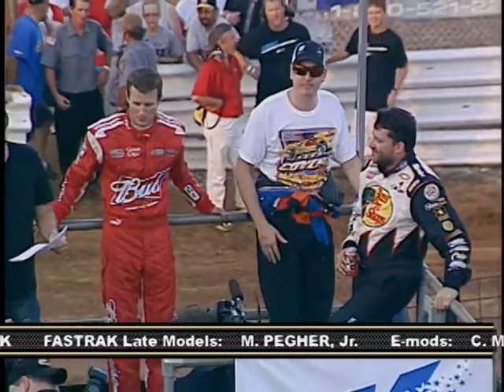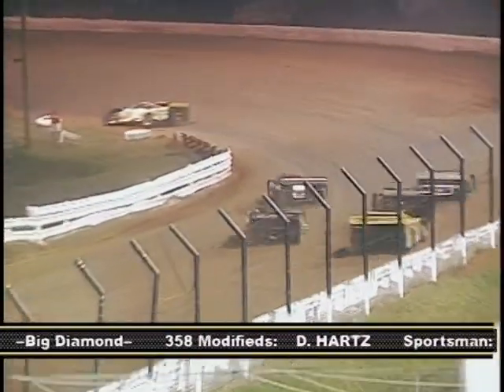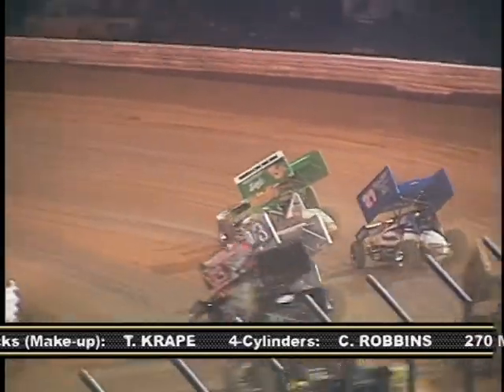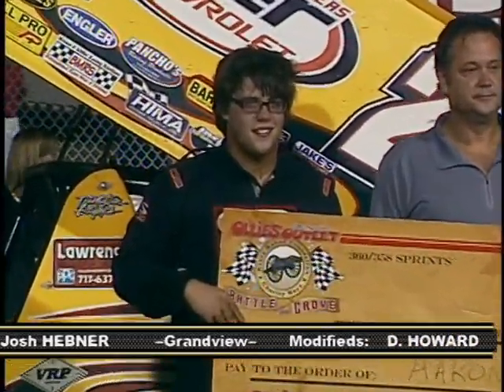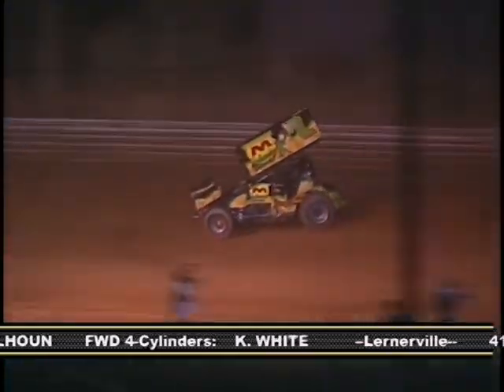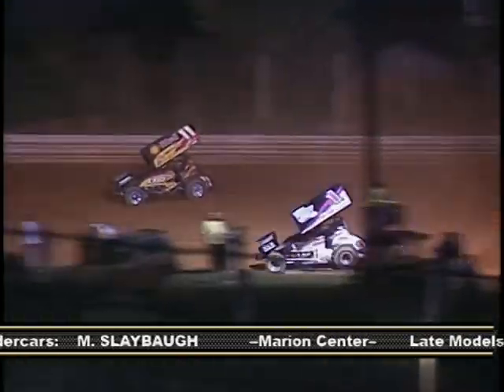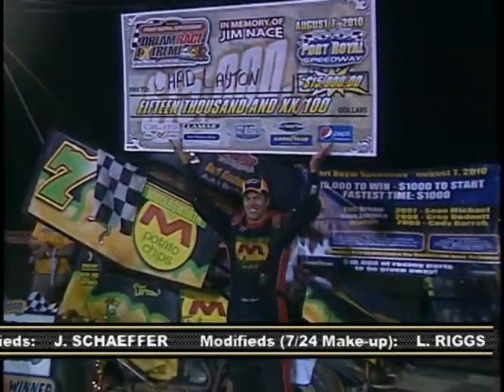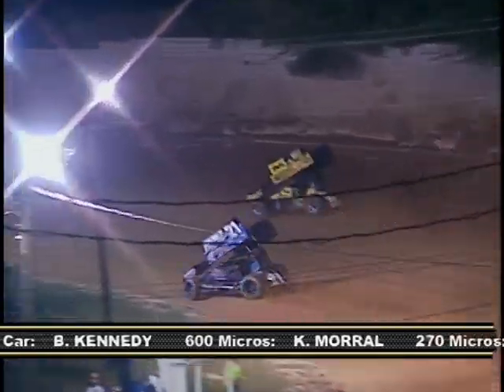Pit Pass 8-9-10 segment 2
WHVL-TV presents "Pit Pass", its weekly program devoted to short track racing in Pennsylvania.  In this segment, highlights from the Battle at the Grove from Williams Grove Speedway on August 5, 2010.  Also, highlights from the 4th Annual Jim Nace Memorial at Port Royal Speedway on August 7, 2010.